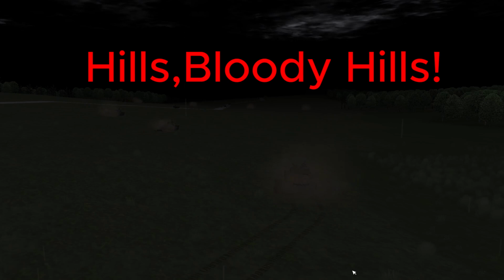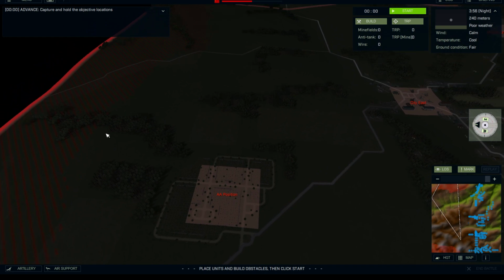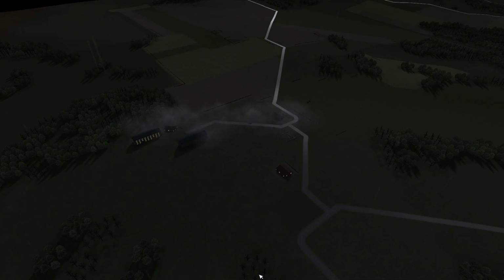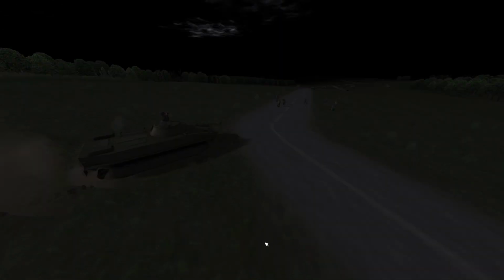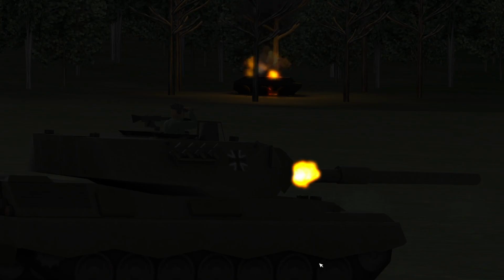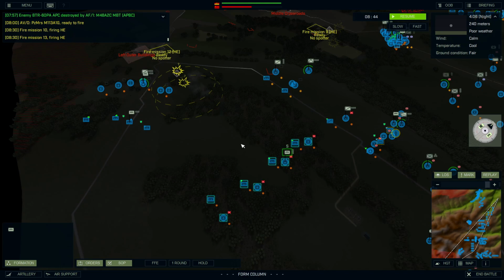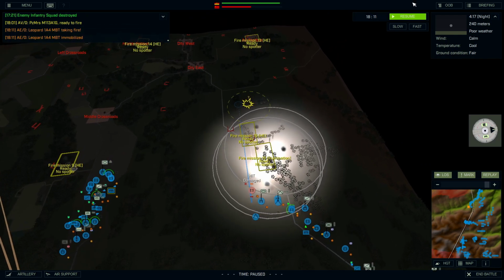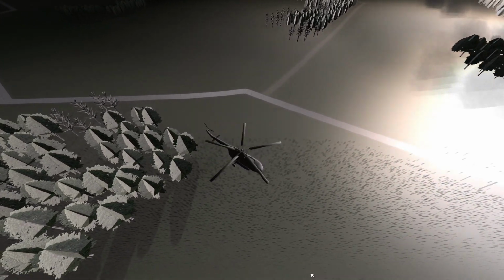Armored Brigade II: Hills, Bloody Hills Phase One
This is a really big scenario I made where I'm attacking the soviets well prepared positions down multiple paths. They have poor training but fanatical morale. They will fight for every inch and to the last man. I'm not sure if I can pull this off but I have to try!